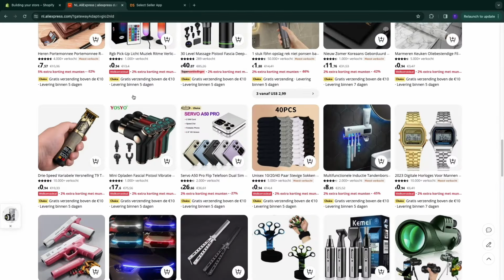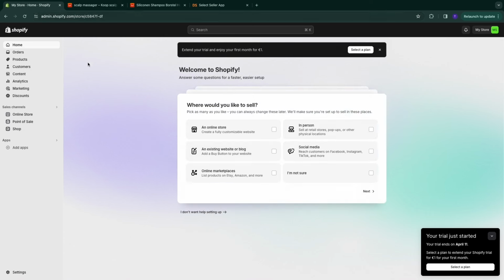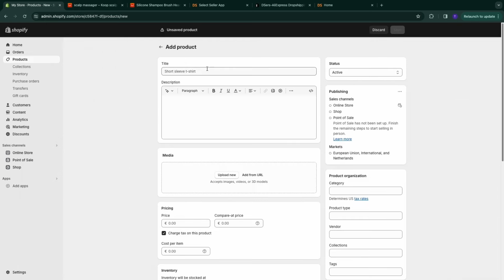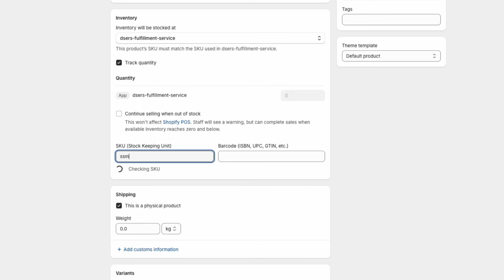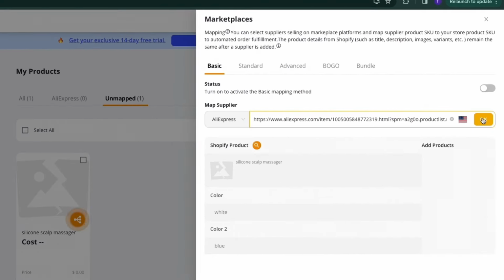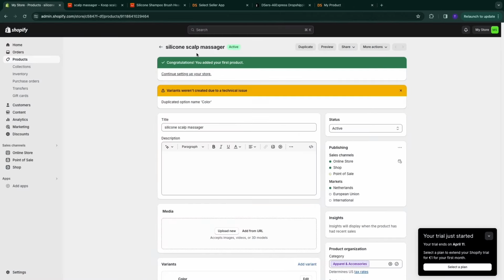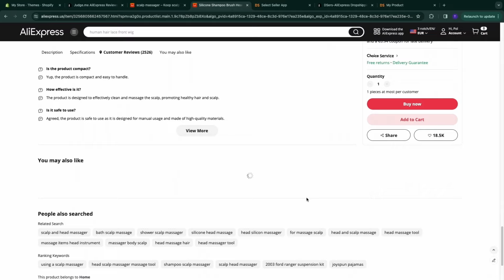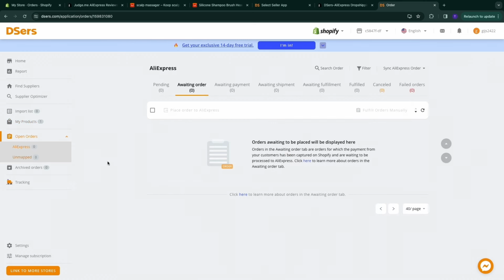How to Start Dropshipping in USA From India (2026)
In this video I'll show you how to start dropshipping in USA from India.

So if you want to start dropshipping in USA from India, this is the perfect video for you. Because in this video I'll go over the entire step by step process to start dropshipping in the USA from India.

I'll go over everything from creating your store, to choosing and importing products and everything else you should know.